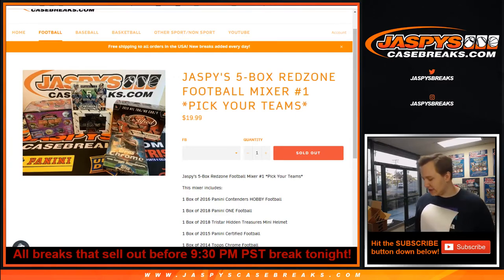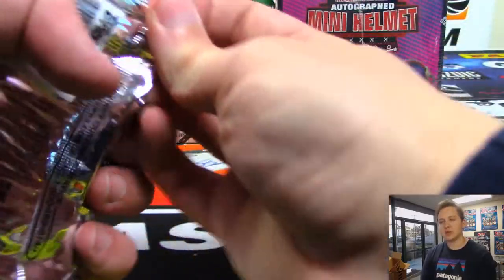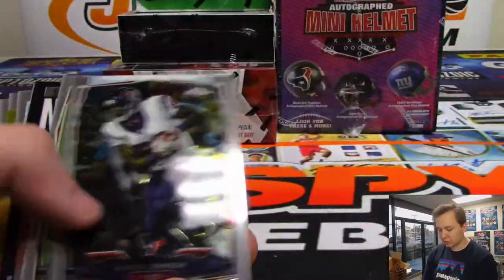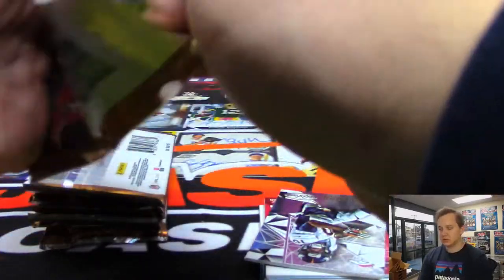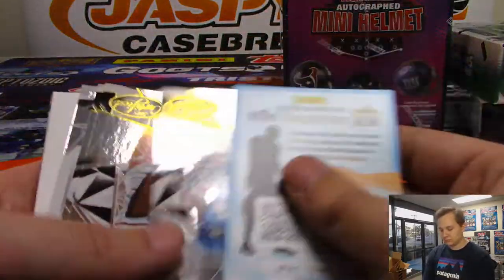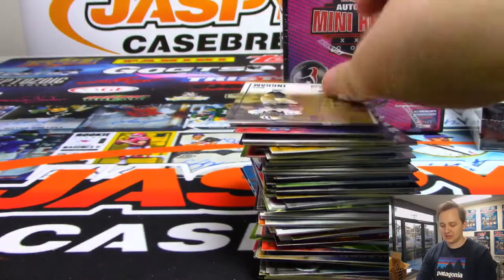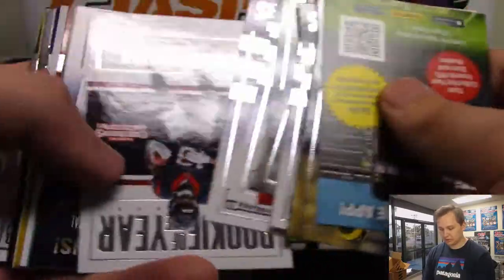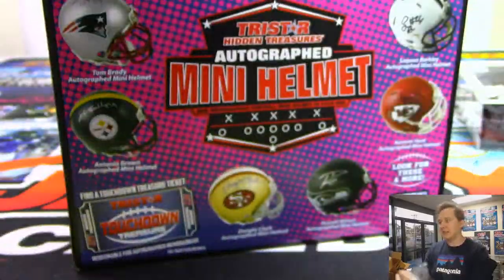3/22 - Jaspy's 5-Box Redzone Football Mixer #1 *Pick Your Teams*